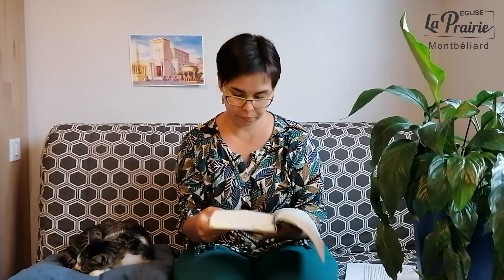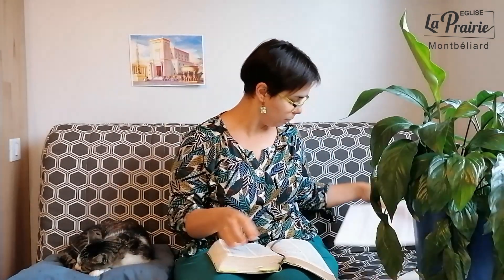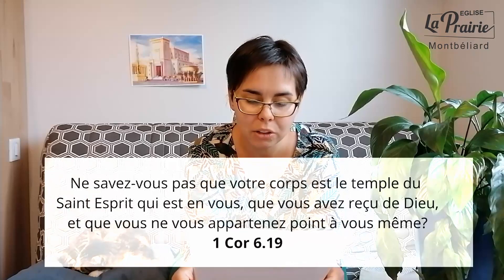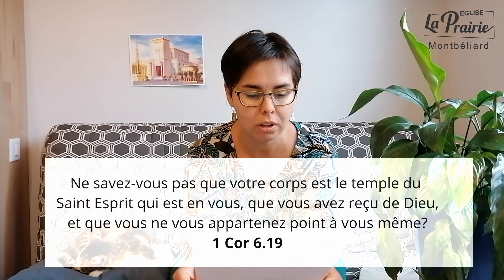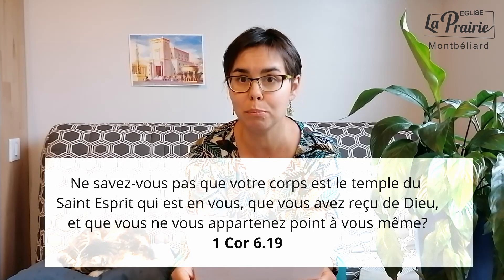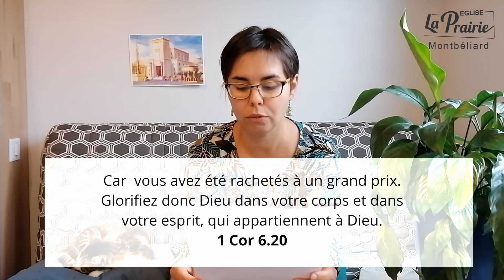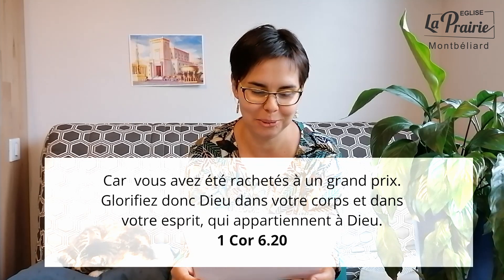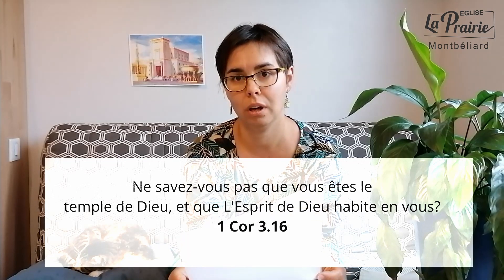Ma vie, un temple?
Orateur : Florence Nicot

Retrouvez deux encouragements chaque mois sur notre chaine YOUTUBE.

Production septembre 2021
Eglise Prairie Montbéliard